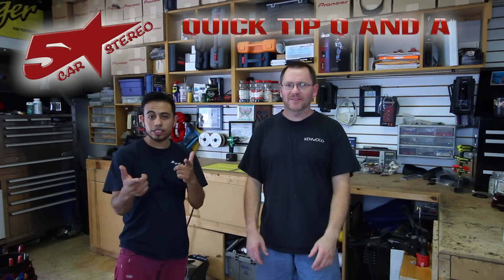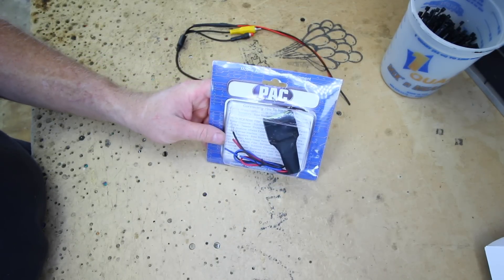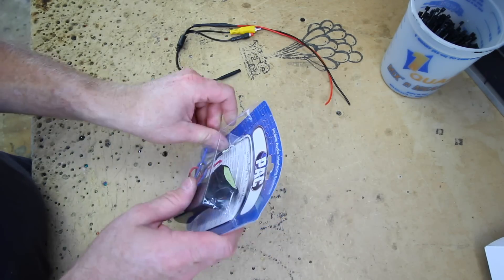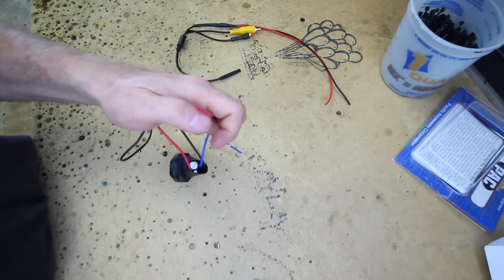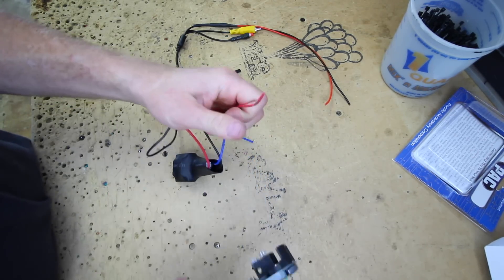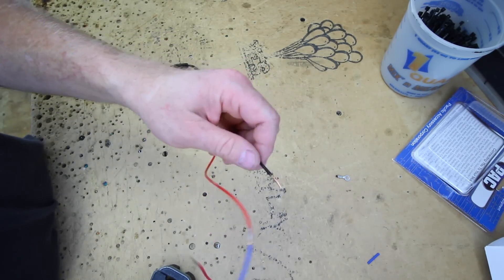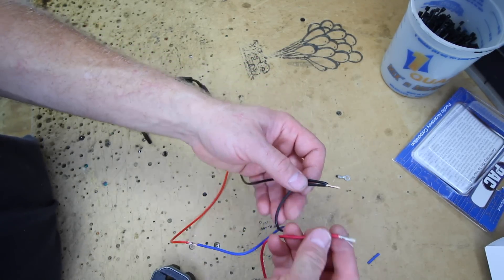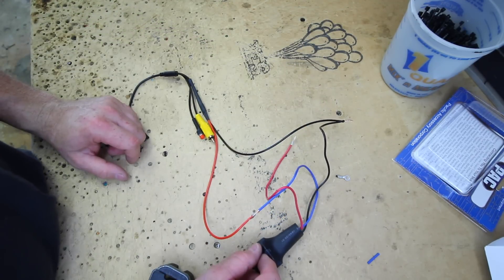How to fix engine noise on your backup camera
Does you camera have grain when the motor is running? If so do this to fix it.
Pac audio css12 passive noise filter